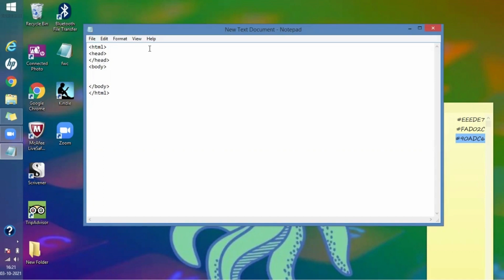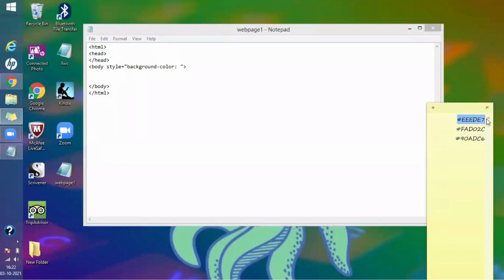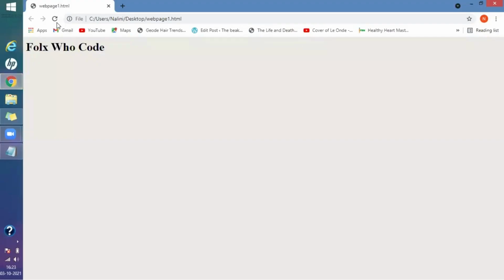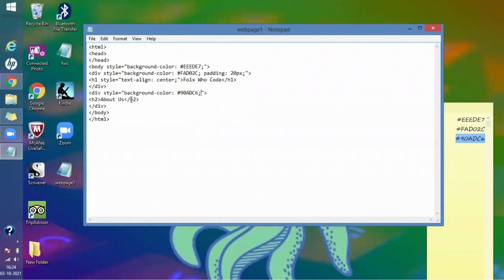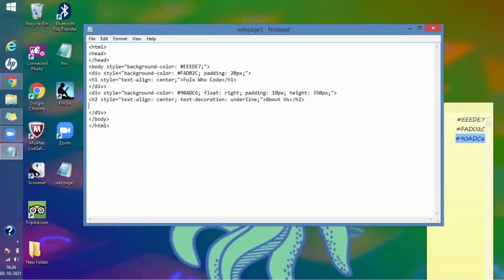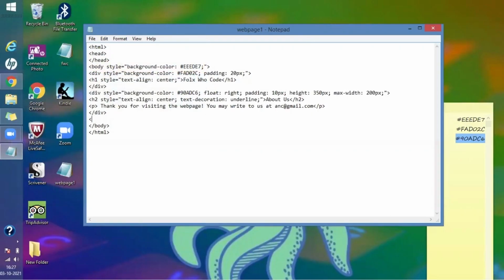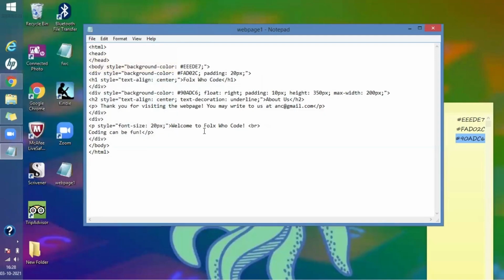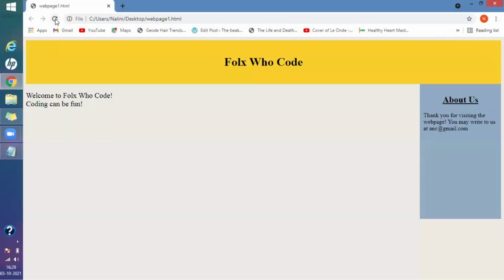Learn to build a web page using HTML (beginners) | Part 1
Build a web page with me from scratch using HTML!